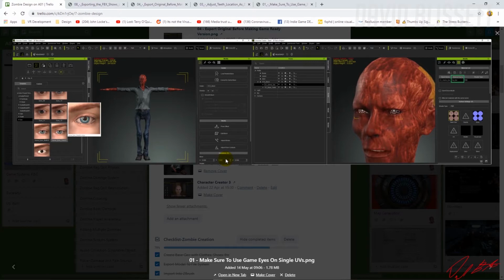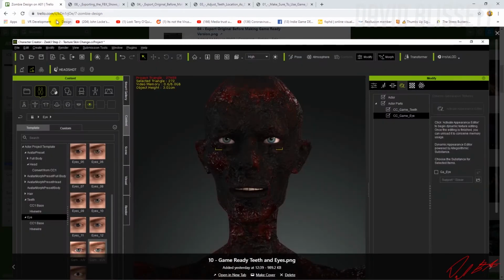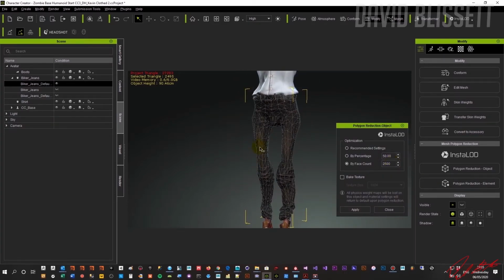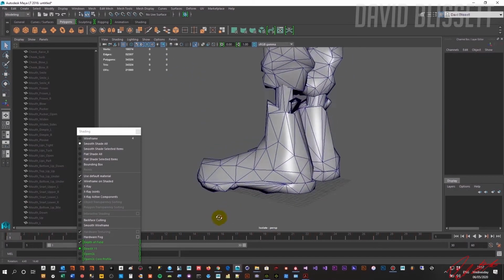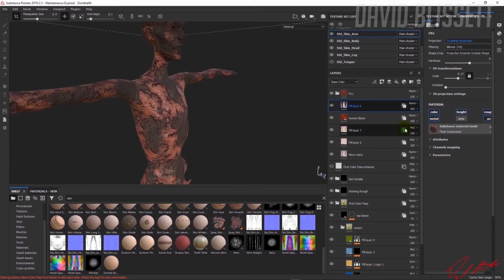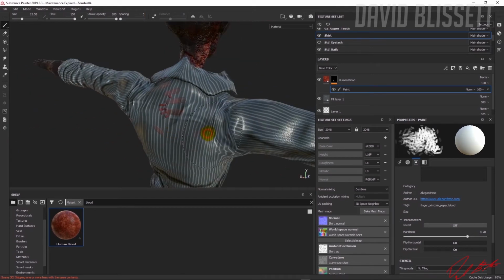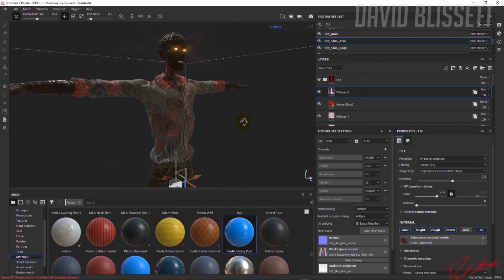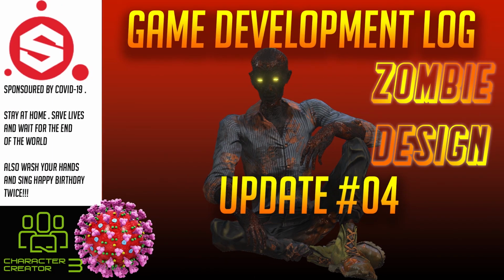Game Development Log Update 04 - Texturing the Zombie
The past months effort has been focused on creating the Look and Feel for the Zombie Character I designed In April 2020. Both Adobe Substance Painter and Character Designer (along with Zbruth), were used to get the design to where it is at present.